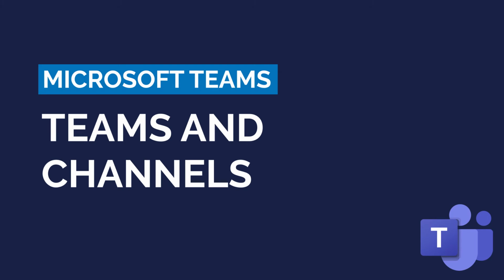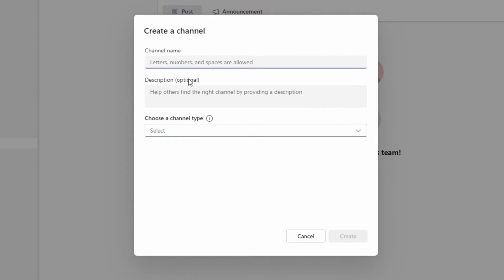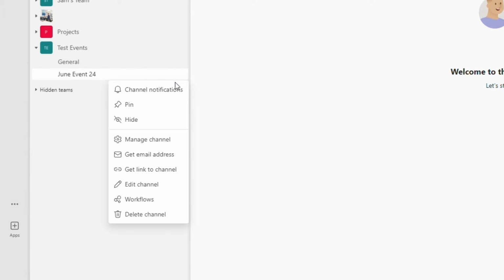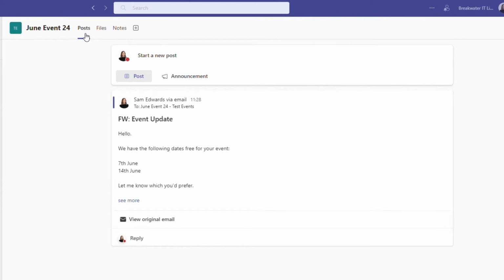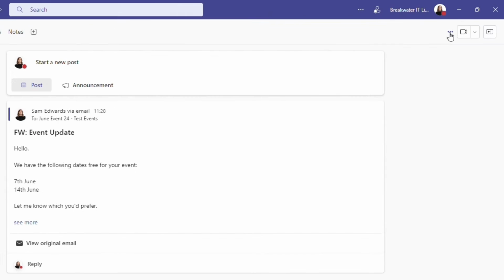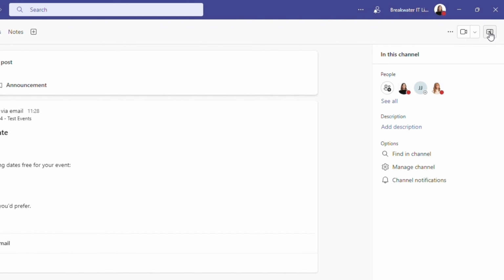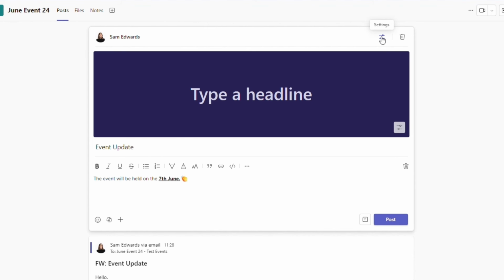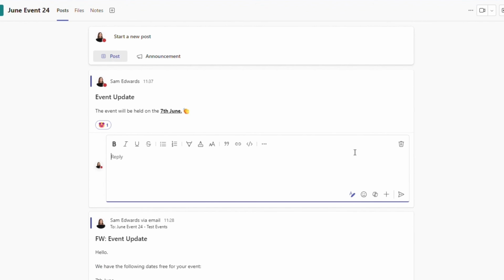Microsoft Teams: Teams and Channels (4/7)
In this video, we'll be taking a look at Teams and Channels within Microsoft Teams. We will cover the difference between Teams and Channels, the options available for both, tabs within Channels and more.

This video forms part of an introductory series on Microsoft Teams.

This demo was filmed using a Microsoft E3 Enterprise license. Some of the features may not be available with other licenses.

0:00 Introduction
0:11 Teams List | Manage Teams | Filter | Create Teams
0:21 Channels
0:32 Creating a Channel
0:52 Teams and Channel Options
1:20 Channel Email Address
1:36 Channel Posts, Files, Notes, and Apps
2:12 Channel More Options | Channel Meetings | Channel Updates
2:42 Posting in Channels
3:33 Reacting and Responding to Posts